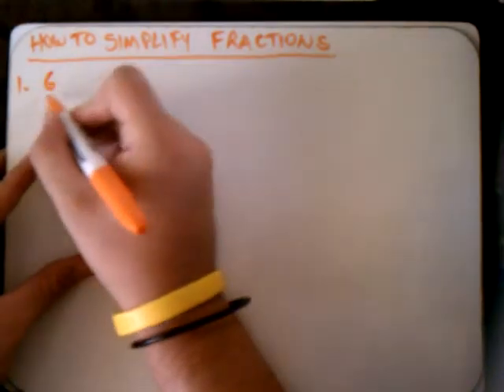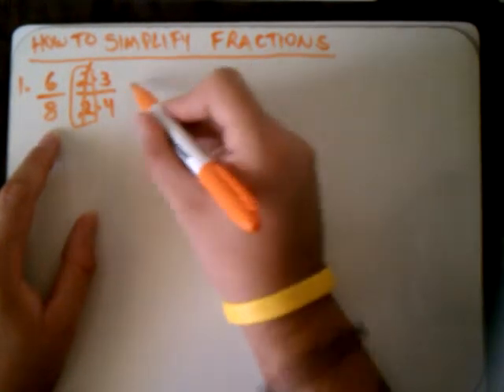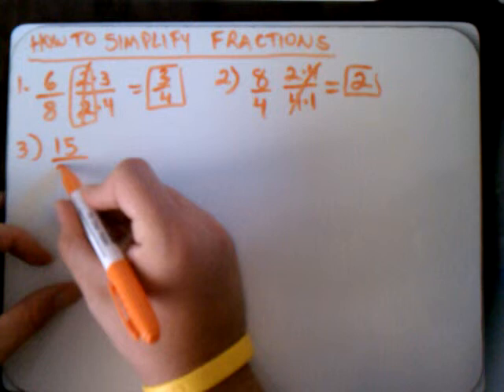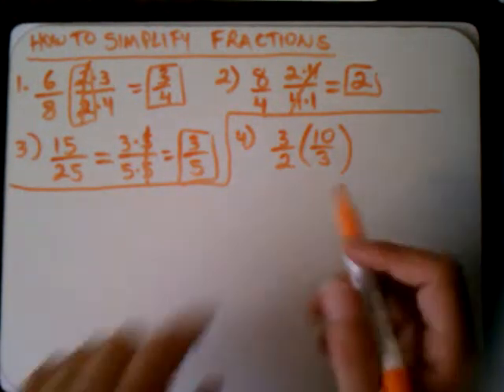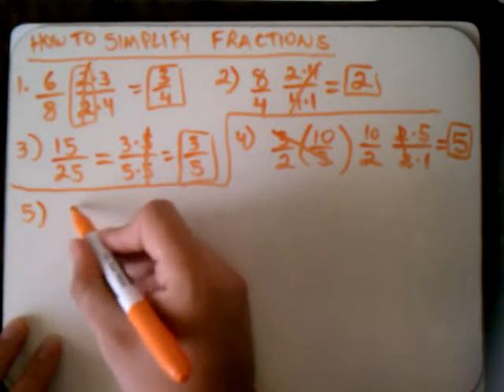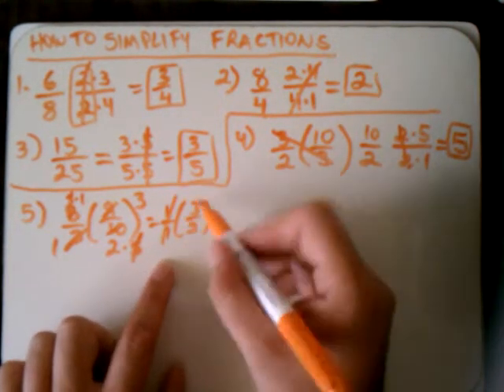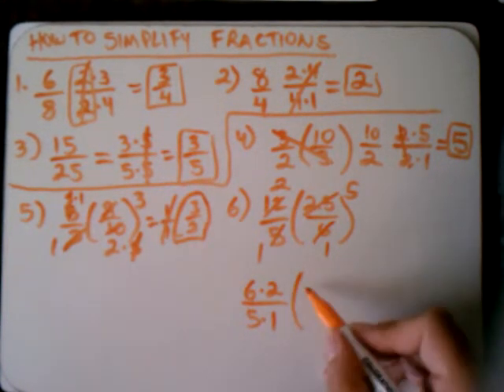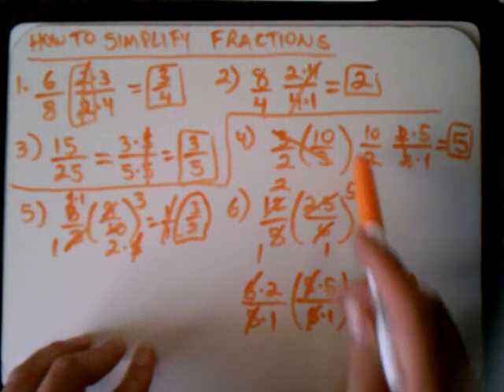HOW TO SIMPLIFY FRACTIONS (MULTIPLICATION)